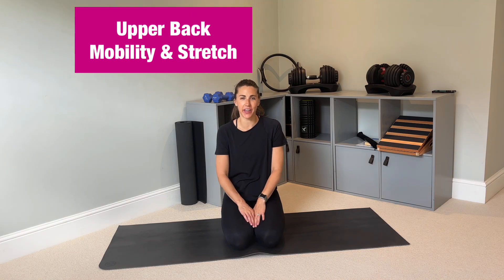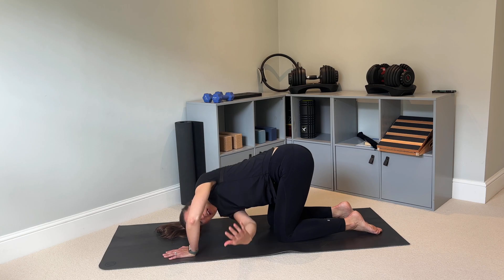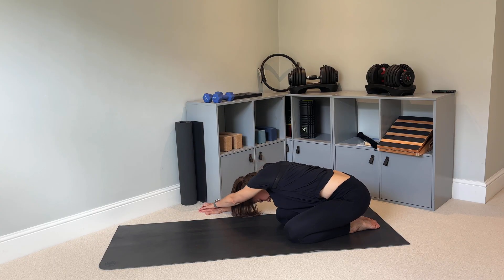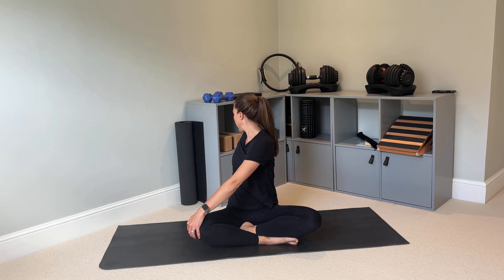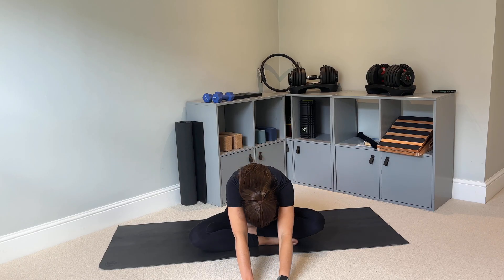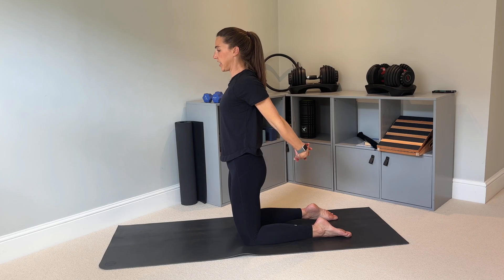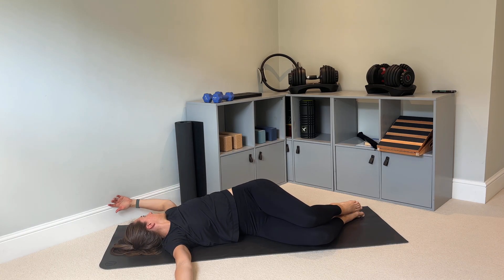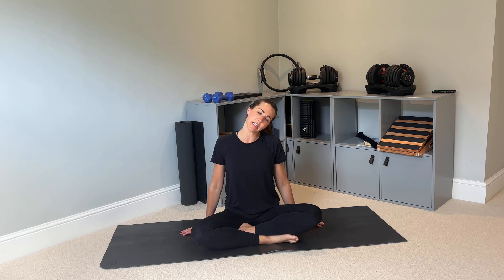Upper Back Mobility & Stretch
A quick and effective class to get movement into your upper back, easing tension and any stiffness